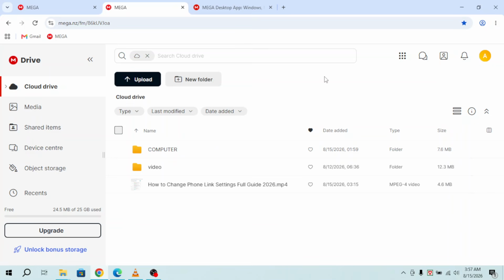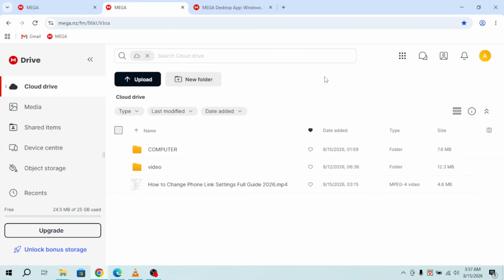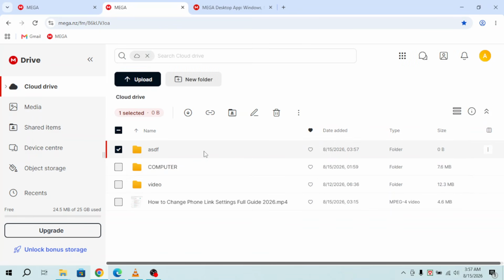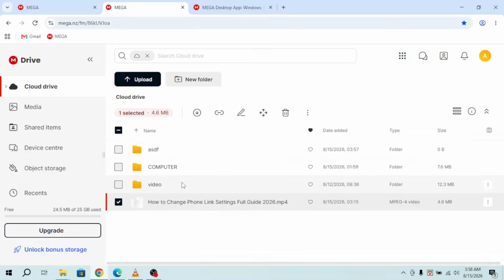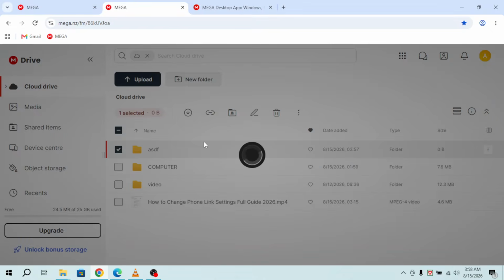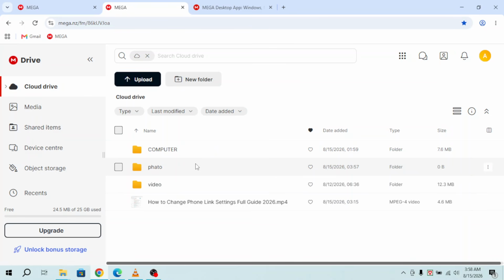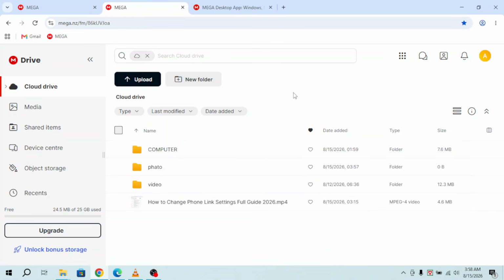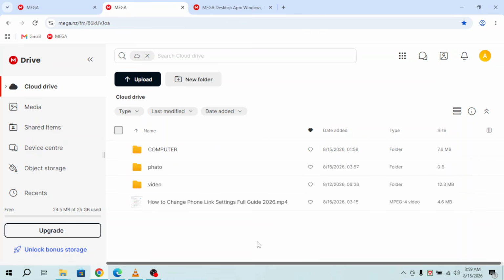How to Manage Files in MEGA Like a Pro Full Guide 2026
How to Manage Files in MEGA Like a Pro in 2026? Learn practical tips and advanced file-management techniques to organize and manage your MEGA cloud storage more efficiently. In this complete MEGA tutorial, you'll discover how to create folders, move and rename files, upload and download data, organize shared folders, use search, manage the Rubbish Bin, monitor transfers, and keep your cloud drive organized. You'll also learn useful strategies for backups, syncing, sharing, and managing storage space without unnecessary clutter. Perfect for beginners, students, professionals, and anyone who wants to become more efficient with MEGA cloud storage.